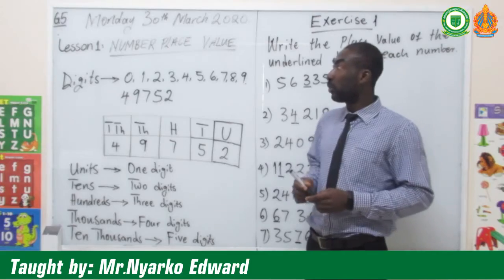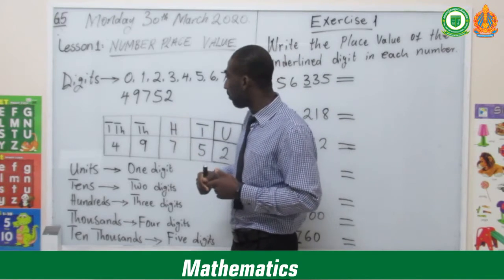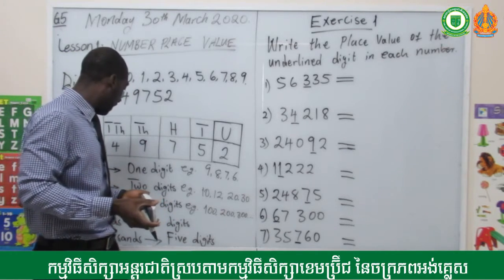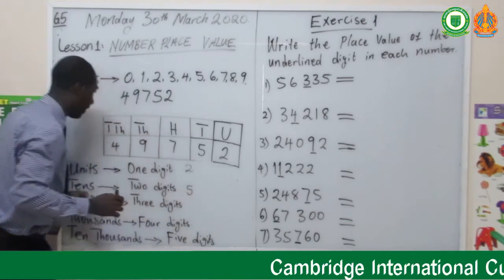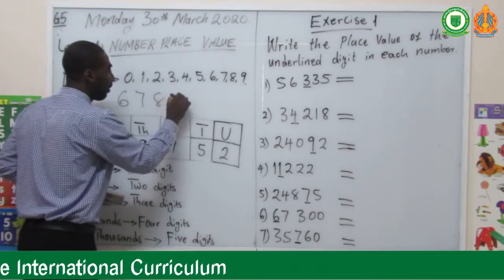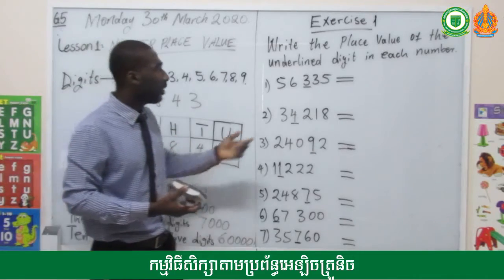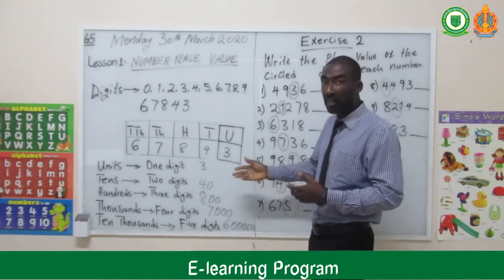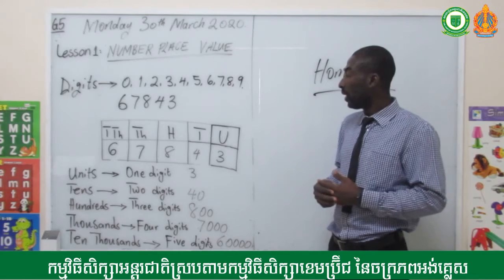Grade 5#Mathematics#Lesson 1#Number Place Value#Taught By: Teacher Nyarko